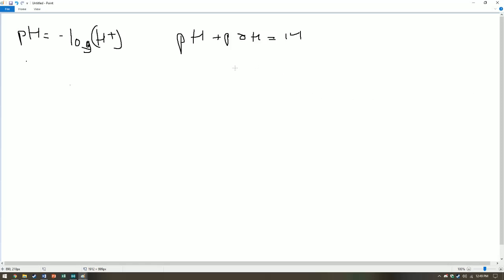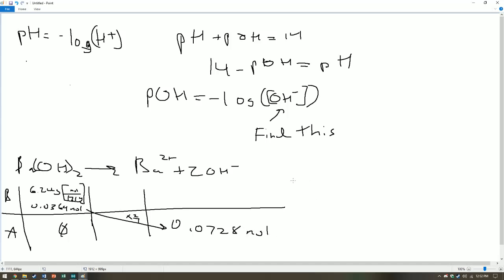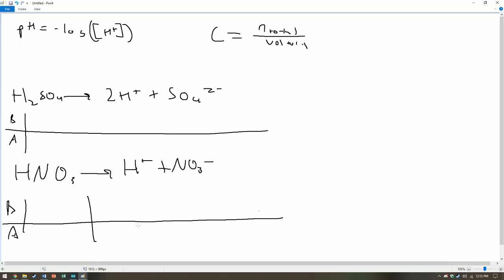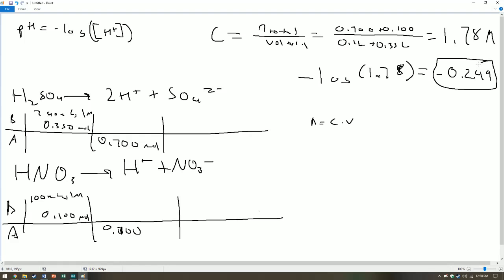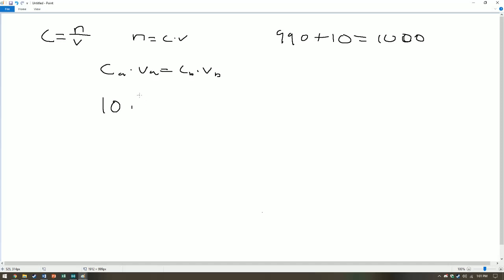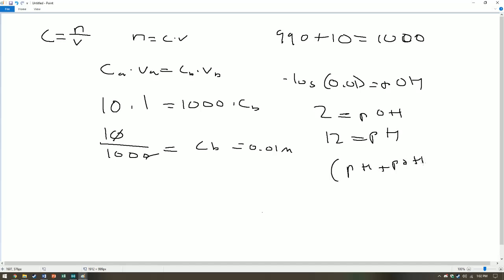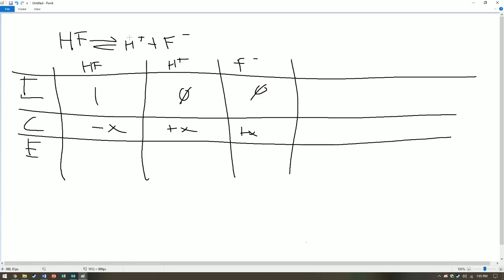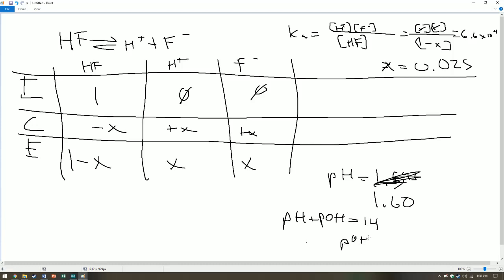Worked example various pH and pOH calculations